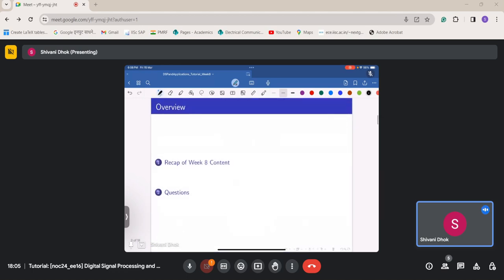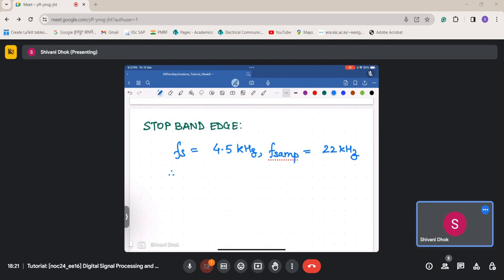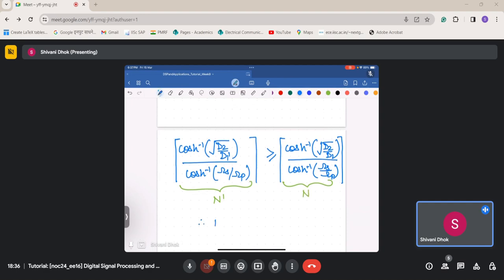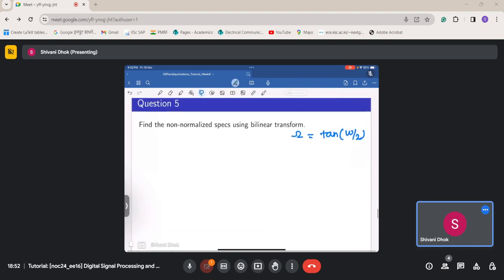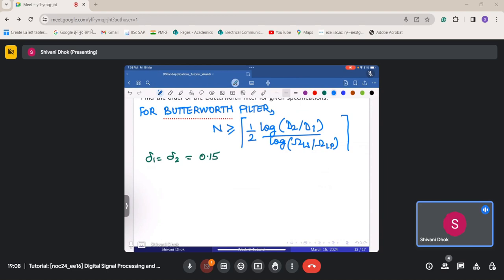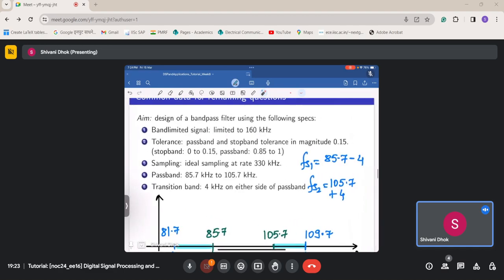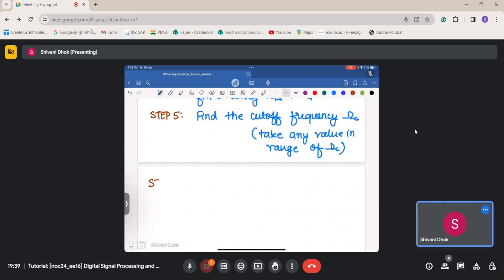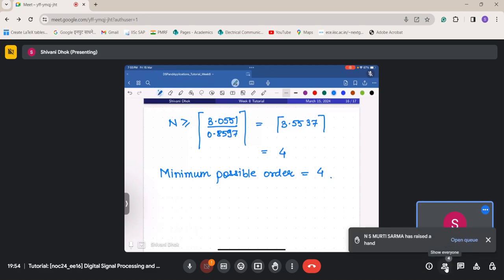Week 8 || Solved Examples: Digital Filter Design || NPTEL || DSP & Applications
The video contains the solved examples of Digital Filter Design for Butterworth and Chebyschev filters.

Transcript